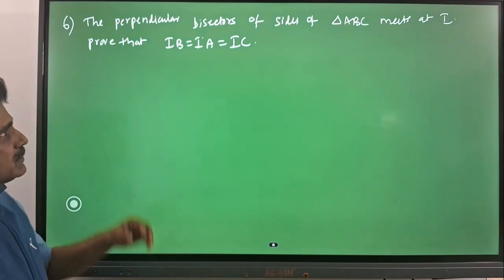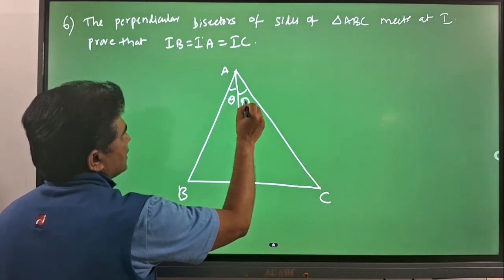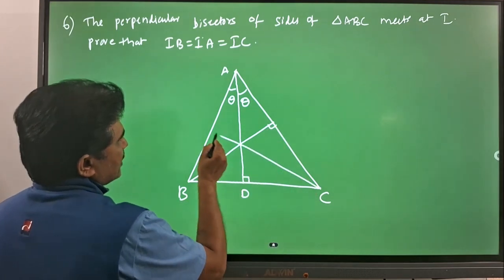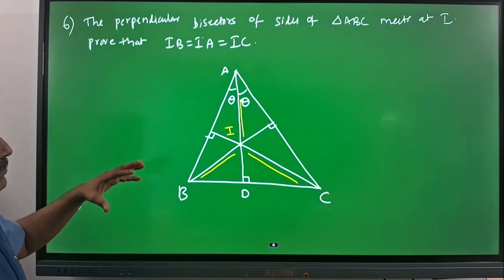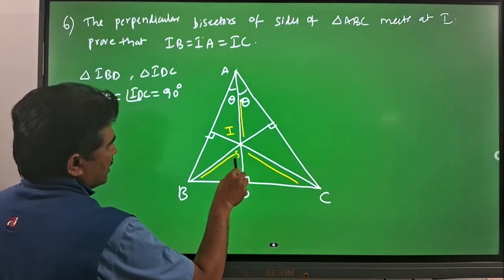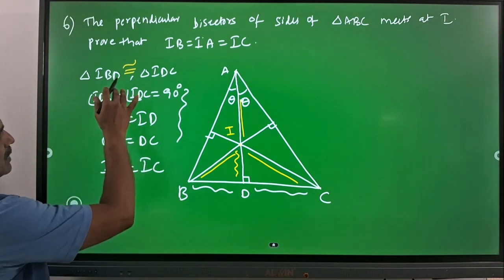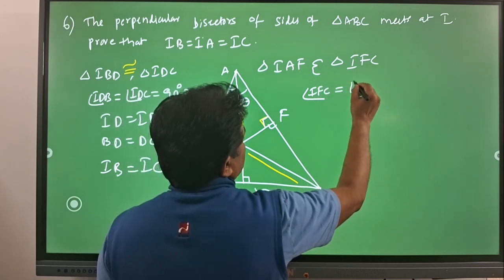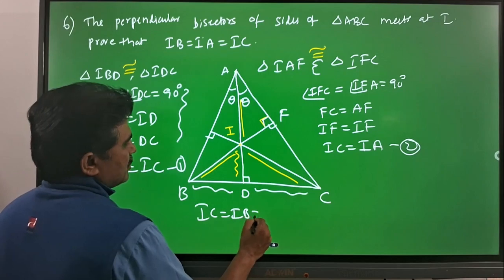ICSE_09_MAT_09_EX_A_06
SUN ACADEMY SCHOOL COURSE FOR CLASS IX